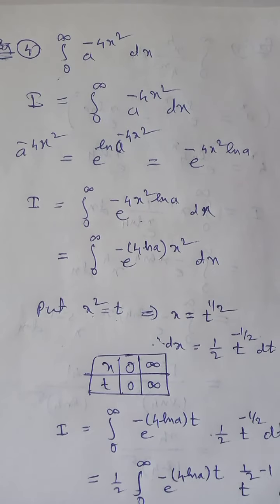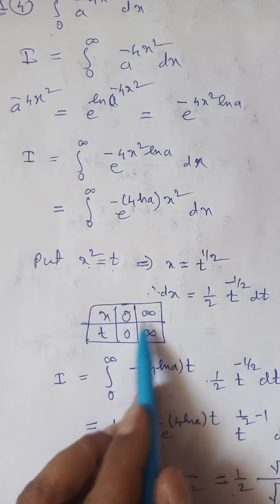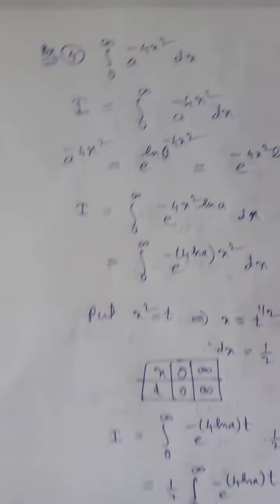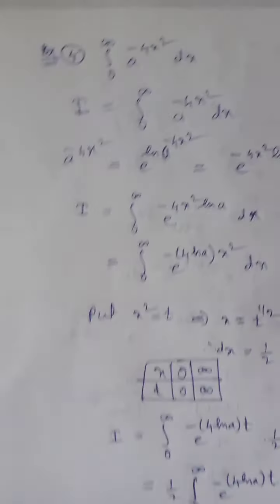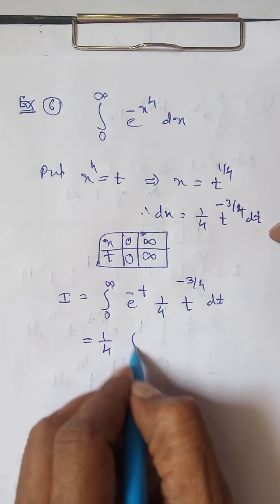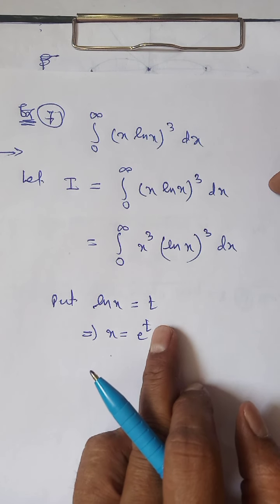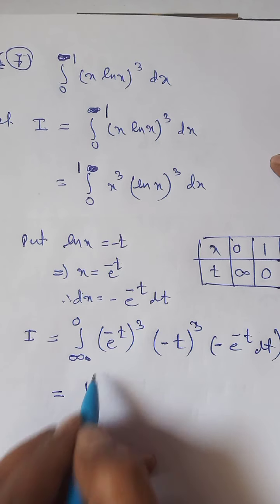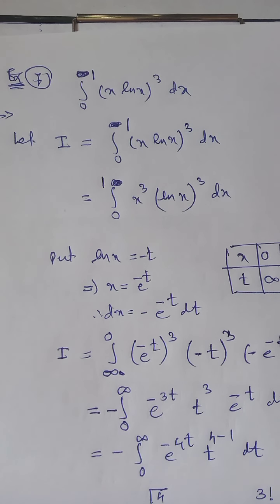Unit- III ( Gamma function) Part-II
Gamma function Part-II